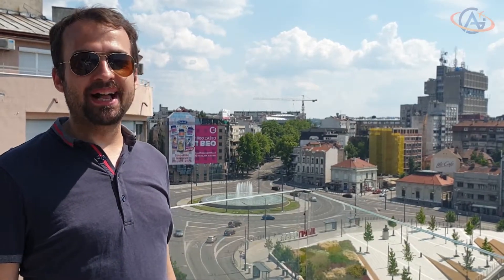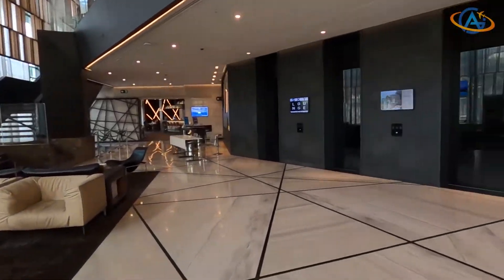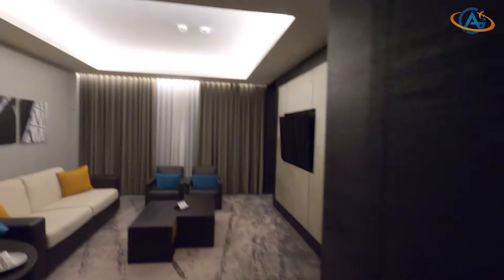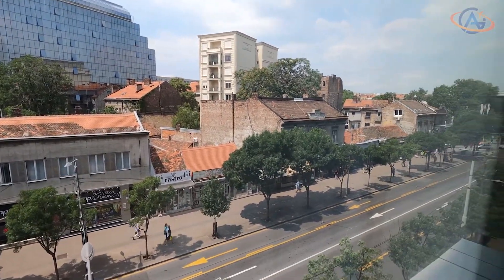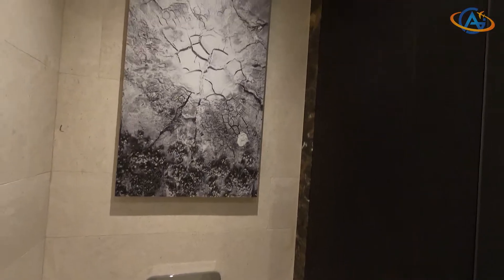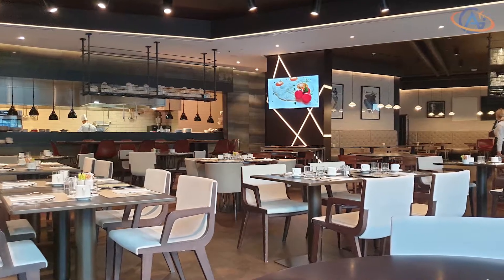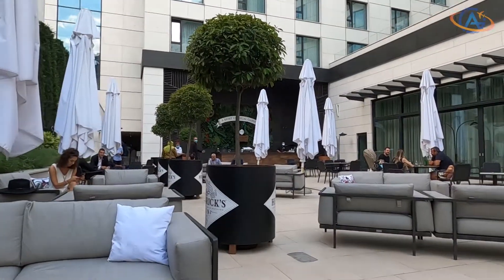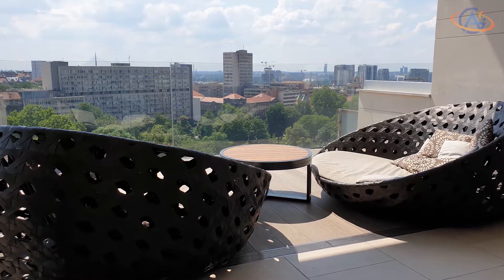Hilton Belgrade - GREAT CITY HOTEL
Great hotel on a great location and with super nice and professional employees. It definitely can compete with some Waldorf Astorias.

Room: King One Bedroom Suite with Lounge Access
Rating: 5 out of 5 Diamonds!